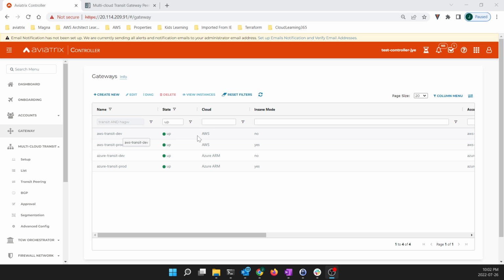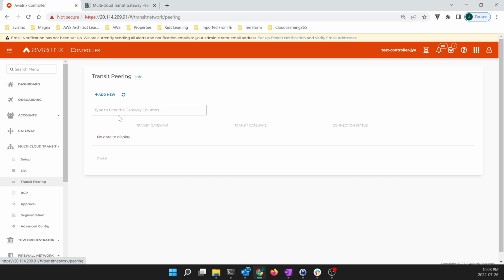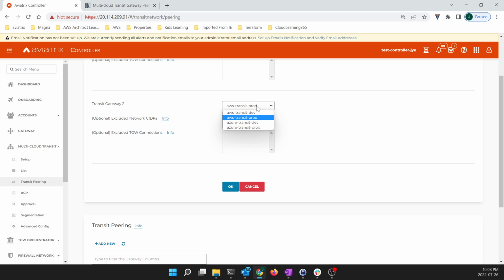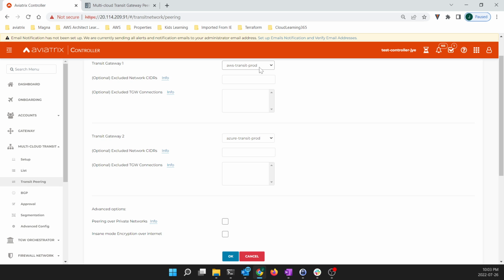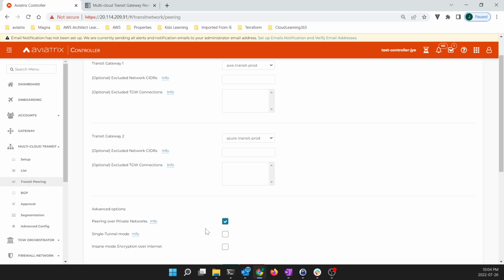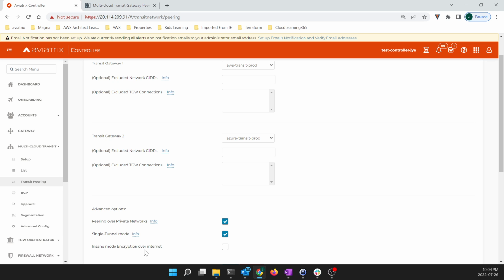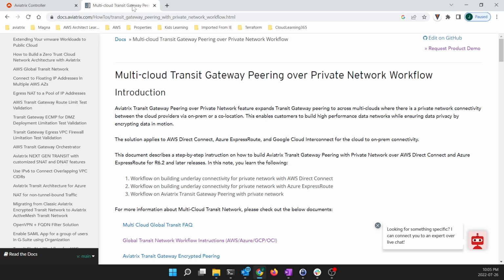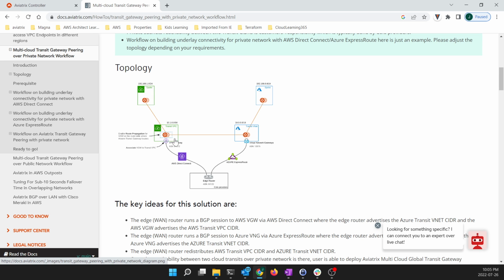Create Aviatrix Transit Peering over Private Underlay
This is a short video as self reminder how to find the hidden option to create Aviatrix Transit Peering over Private Underlay (Express Route/Direct Connect), rather than by default using Internet as underlay.